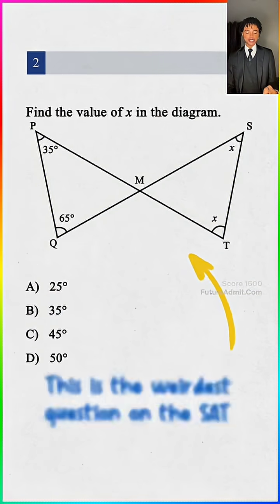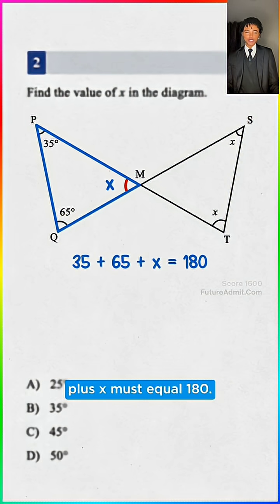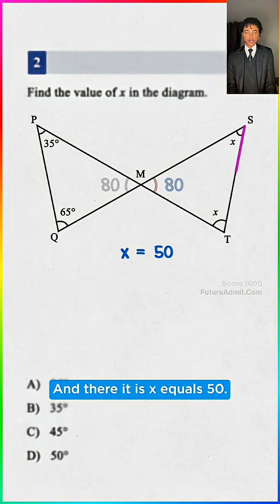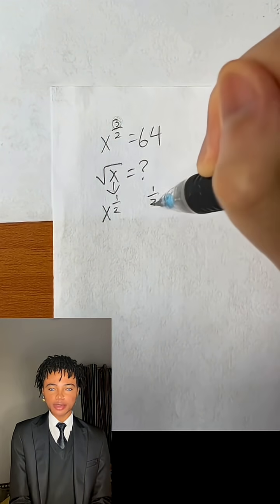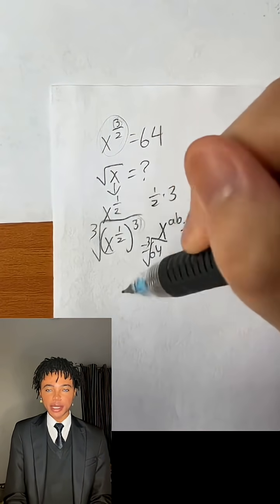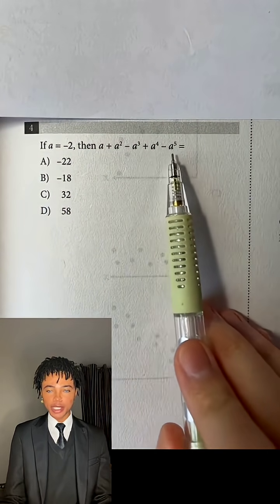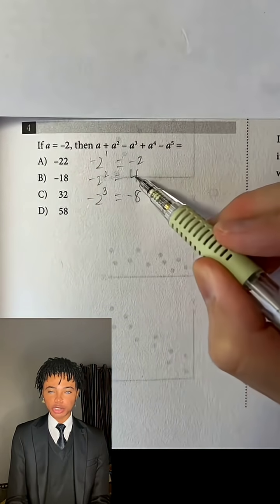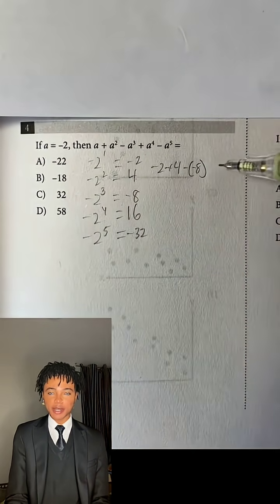SOLVE MATH EASILY